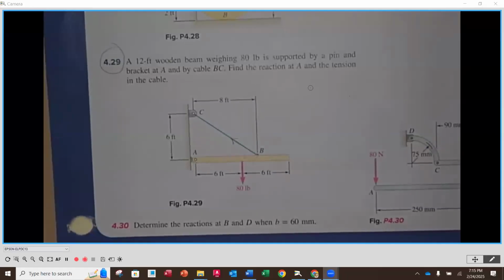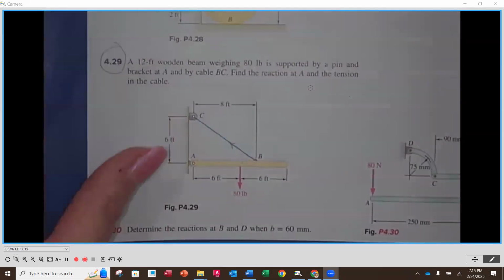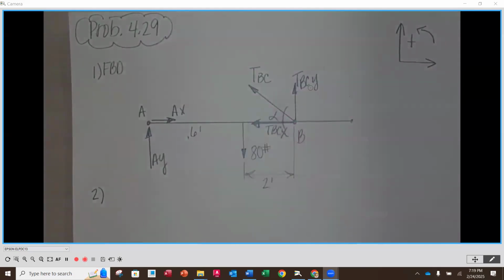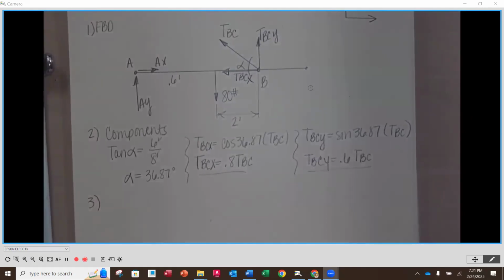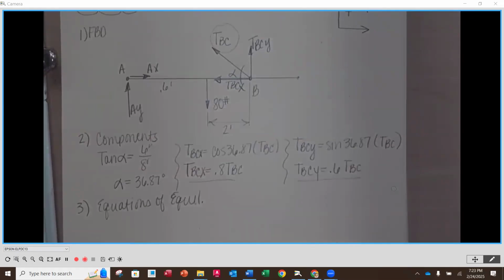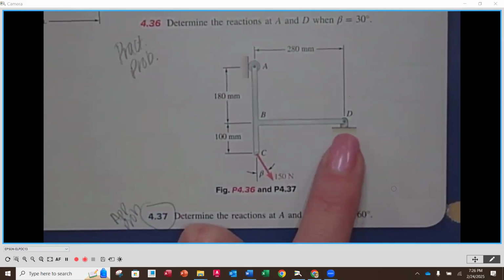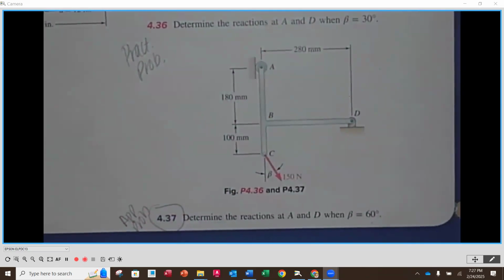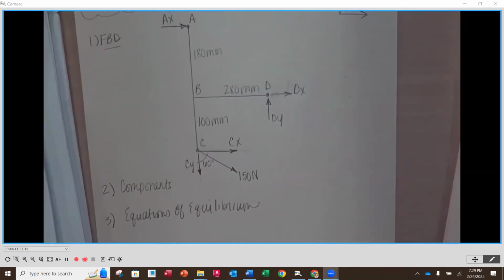WCTC TechStatics Mod5 AppProbs 3